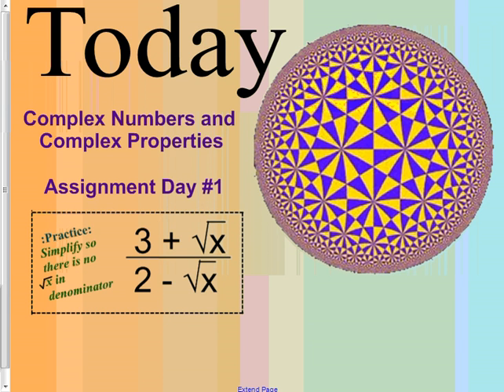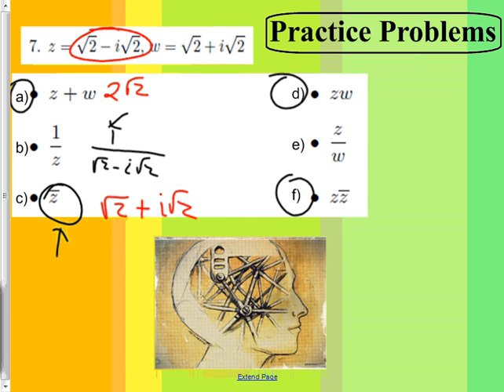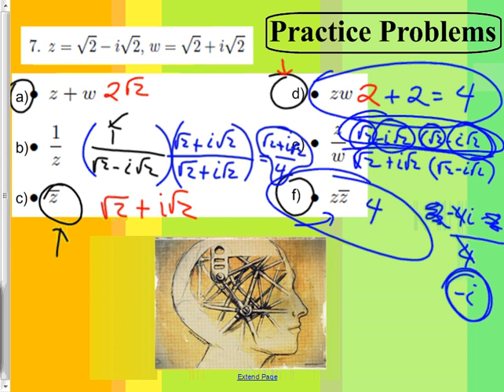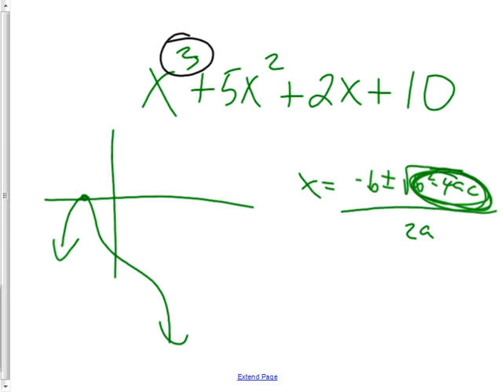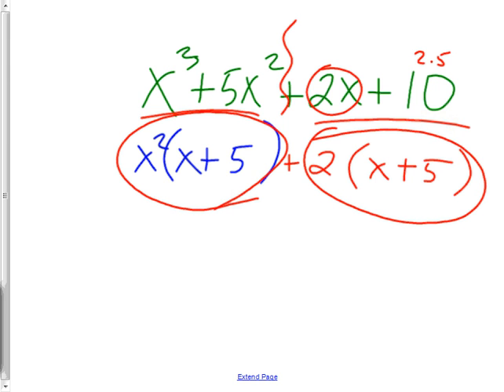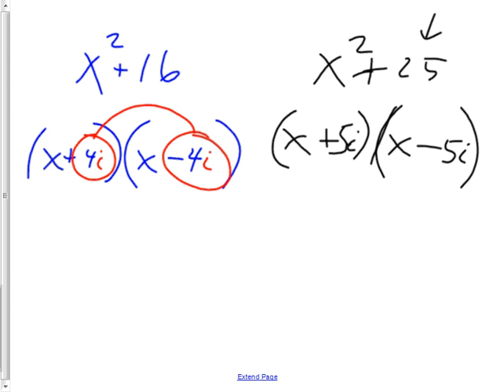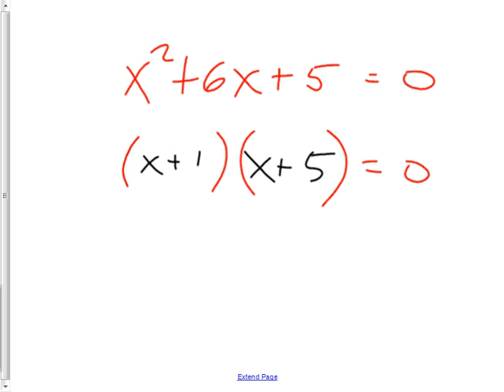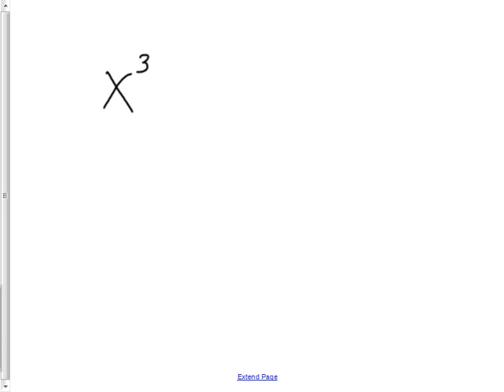April18 HPC Complex numbers Day 2